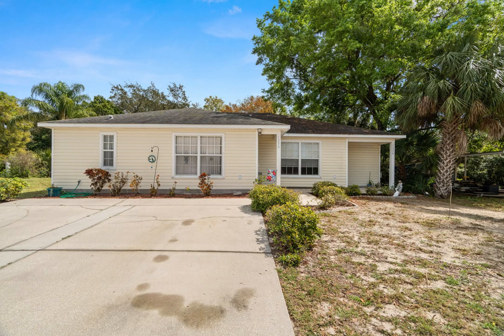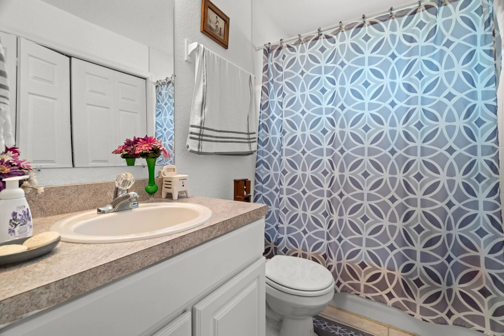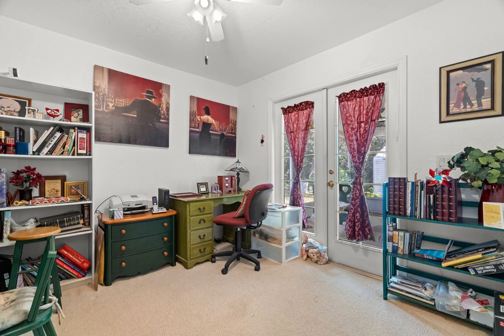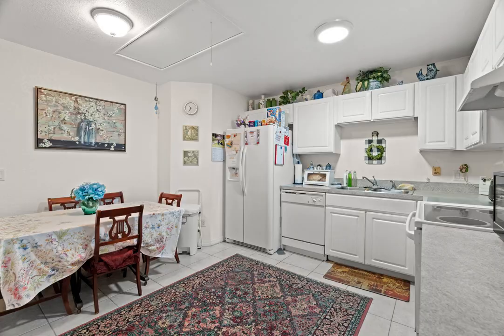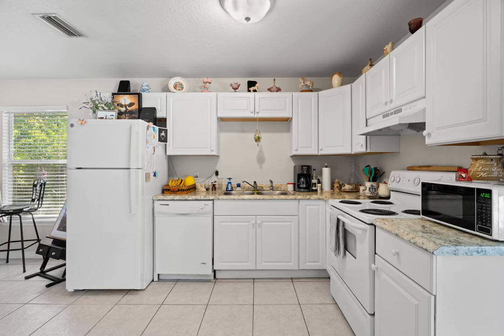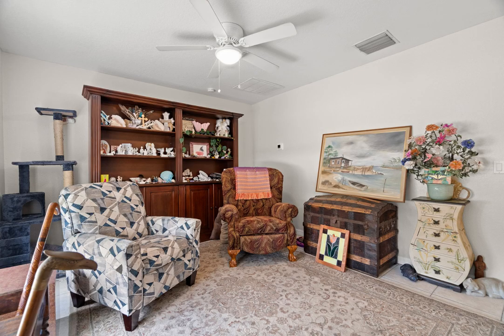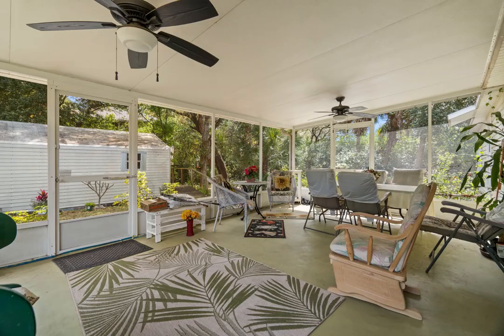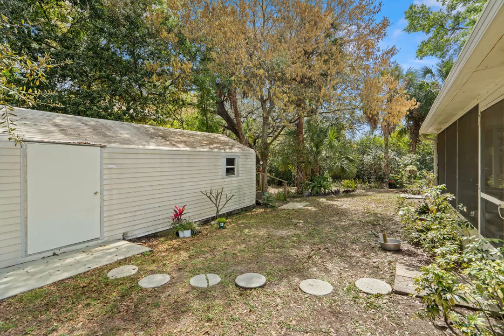1236 GROVE AVE, TARPON SPRINGS, FL 34689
Welcome to this amazing listing in Tarpon Springs! This stunning duplex offers three bedrooms and two bathrooms in the main unit, providing plenty of space for you and your family. The highlight of this property is the huge screened-in patio, perfect for enjoying the beautiful Florida weather. Additionally, the second unit is two bedrooms and one bathroom and comes with a open patio, There's also a separate storage workshop, providing you with ample space for all your tools and equipment. Situated on a huge wooded lot, this property offers privacy and tranquility, making it a perfect oasis for nature lovers. Imagine waking up to the sounds of birds chirping and enjoying your morning coffee surrounded by lush greenery.